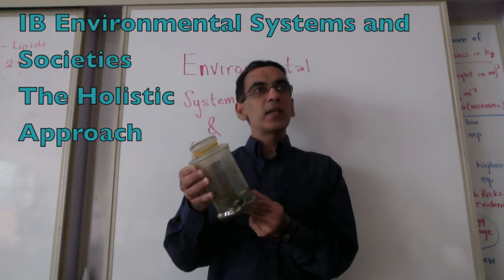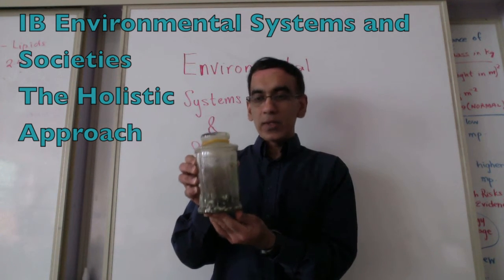Environmental Systems and Societies- The Holistic Mindset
Dubay uses the channel icon to highlight the holistic nature of ESS and to issue a challenge to IB ESS Class of 2016. There is an unplanned interruption at 2:00 that allows for an interesting and very relevant extension to the discussion.